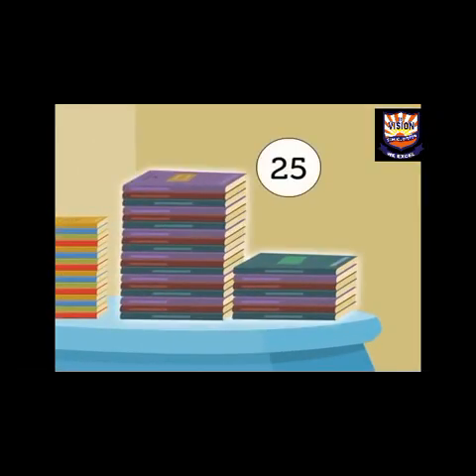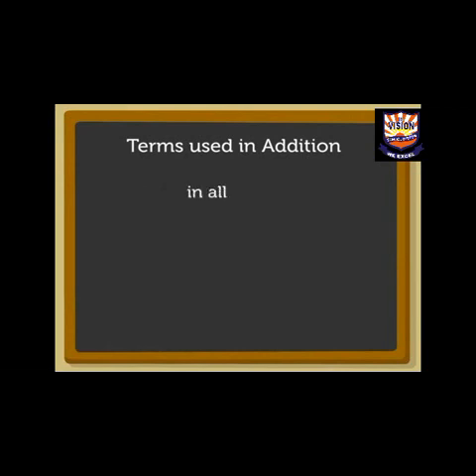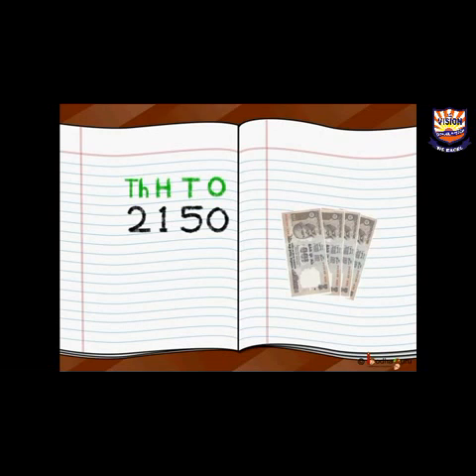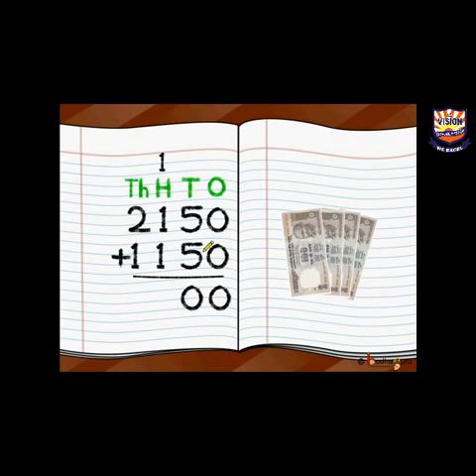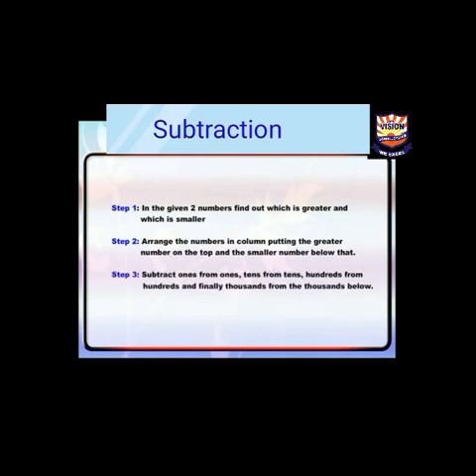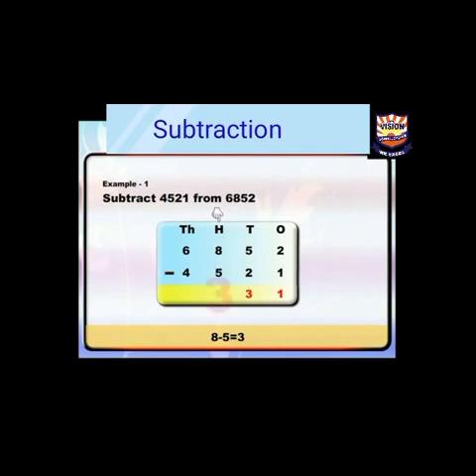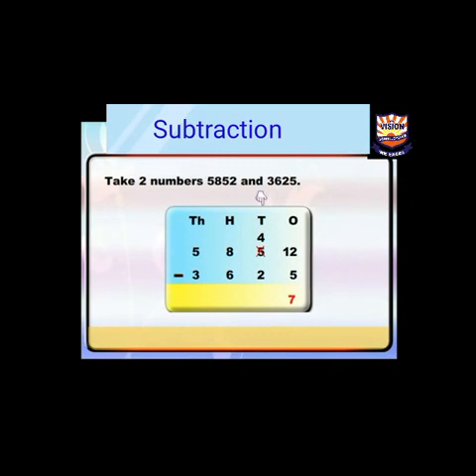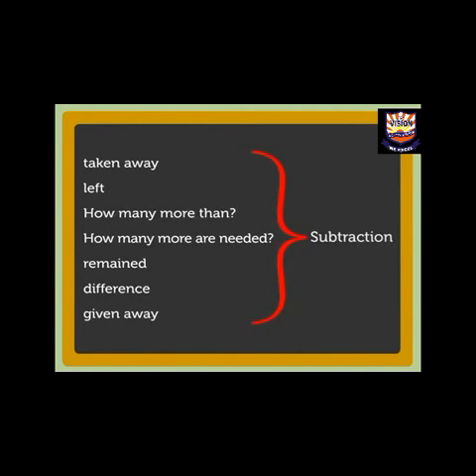Level: III Mathematics (Week 5 , 6) Primary Teacher Miss Misbah